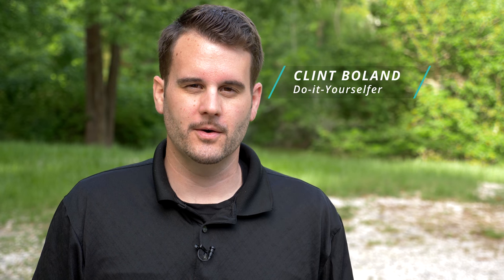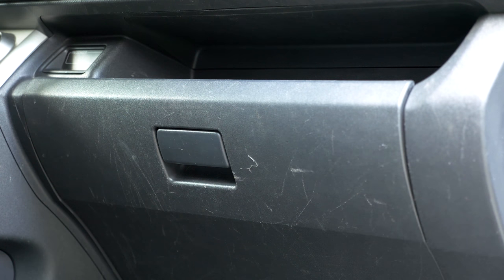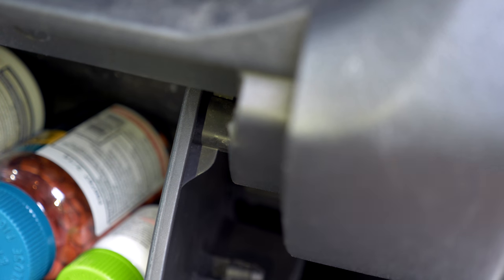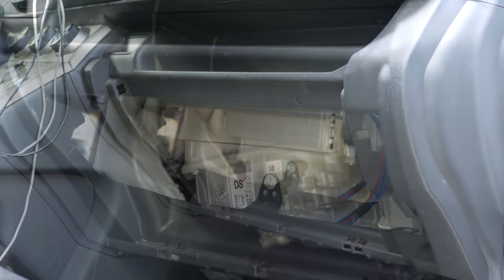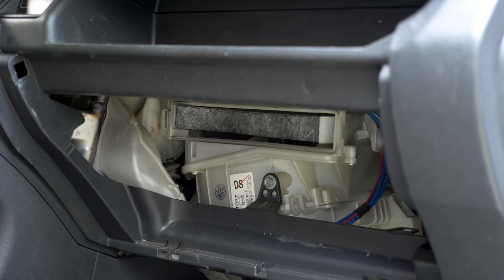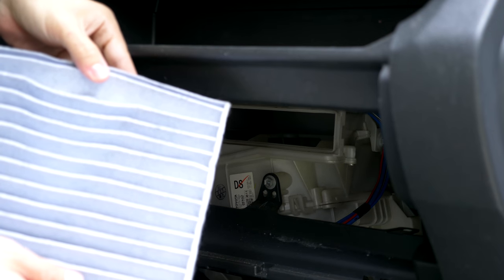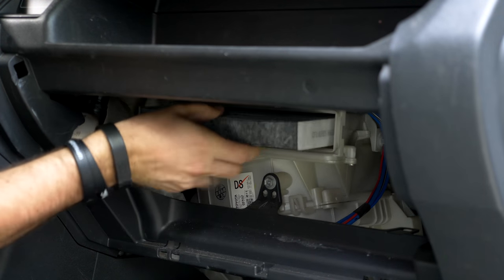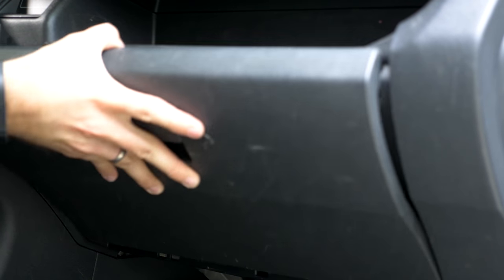Cabin Air Replacement Scion XB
Hello fellow YouTubers! Today I go over how to replace your Cabin Air Filter in your Toyota, Scion or Lexus automobile. This is a very easy maintenance item you can do yourself to save time from going to the dealership and also money, because it's a very inexpensive part. If this video provided any value, would you Like it and Share it, thanks!

Here is a link that for the filter I used, it will work for Toyota, Scion, Lexus and even Suburu, check and make sure it's compatible with your vehicle before purchasing.

Here are links to equipment I use for my productions:

Panasonic GH5 Camera System:

Panasonic GH4 Camera System:

Panasonic G7 Camera System:

DJI Phantom 3 Professional Quadcopter 4K UHD Video Camera Drone:

Lexar Professional 1000x 128GB SDXC UHS-II/U3 Card (Up to 150MB/s read) w/Image Rescue 5 Software:

Transcend 128 GB High Speed 10 UHS-3 Flash Memory Card 95/60 MB/s:

Transcend 64 GB MicroSDXC Class 10 UHS-I/U3 Memory Card with Adapter 95 Mb/s:

Panasonic 42.5mm F1.7:

Panasonic 12-35mm F2.8 Version 2 Lens:

Panasonic 35-100 F2.8 Version 2 Lens:

Metabone Speedbooster M4/3:

Sigma 18-35mm F1.8 Lens:

Sigma 50-100mm F1.8 Lens:

Sennheiser AVX Digital Wireless Microphone System - ME2 Lavalier Set:

Zoom H5 Four-Track Portable Recorder:

Rode VMPR VideoMic Pro R with Rycote Lyre Shockmount:

edelkrone SliderPLUS Large:

Induro Tripods GIT404XL No. 4 Grand Series Stealth Carbon Fiber Tripod, 4 Sections:

Zhiyun Crane 3 Axis Brushless Handheld Gimbal Stabilizer:

Core SWX TorchLED Bolt 250 250W On-Camera LED Light, Dimmable - With SWX Torch LED Power Supply:

Manfrotto MKBFRA4-BH BeFree Compact Aluminum Travel Tripod Black:

Pelican Carrying Case for Multiple Device - Retail Packaging - Black:

Pelican Air 1535 Case With Padded Dividers (Black):